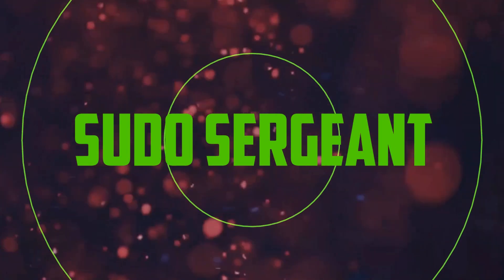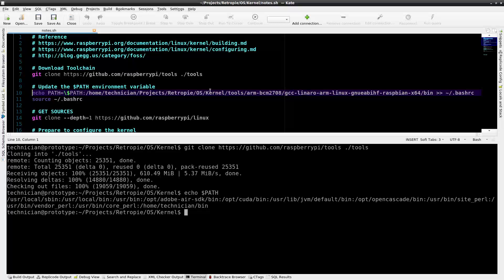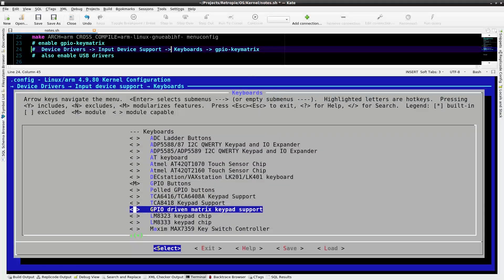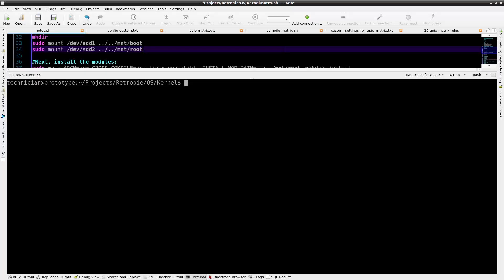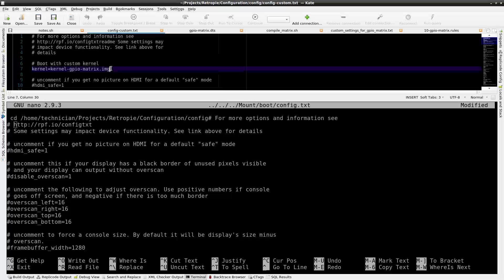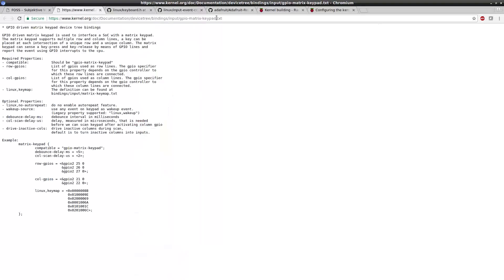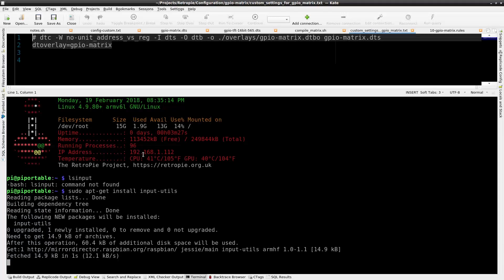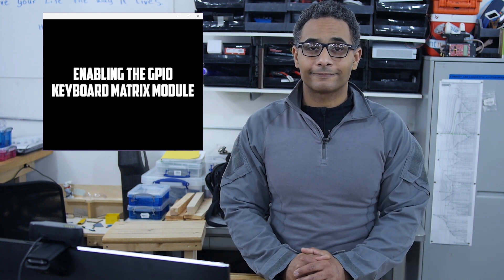sudo Sergeant 14 - Enabling a Button Matrix on the Raspberry Pi No HDMI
In this segment, Felix continues working on the Raspberry Pi No HDMI build.  Previously, he showed you how to drive a TFT screen directly with the GPIO. Now he's going to reconfigure the Linux kernel and enable the GPIO keyboard matrix module.